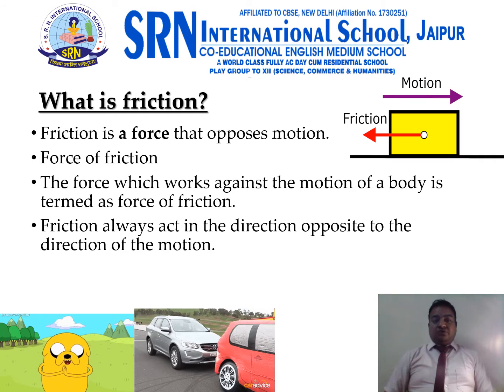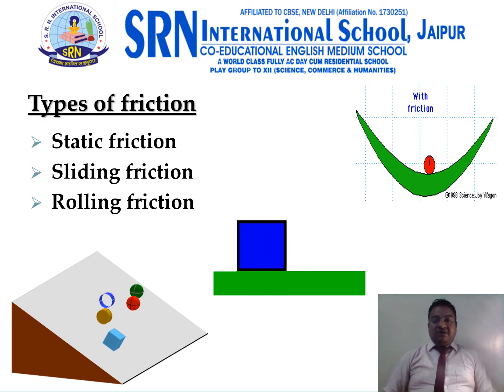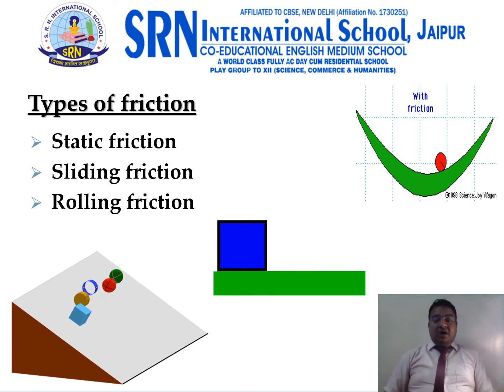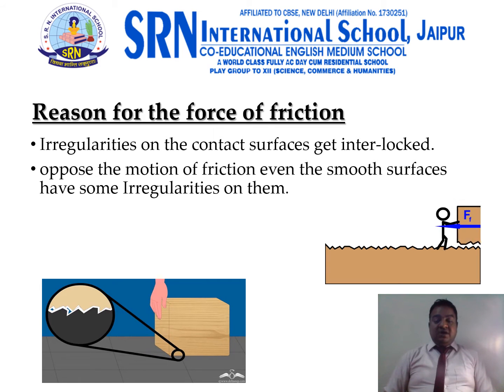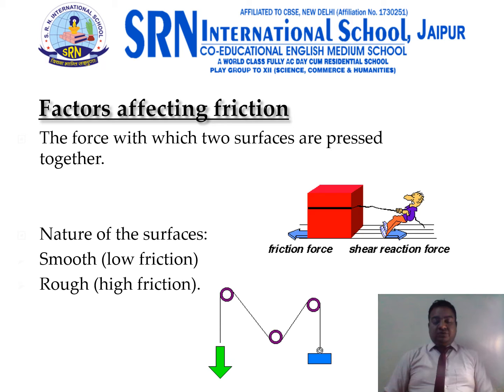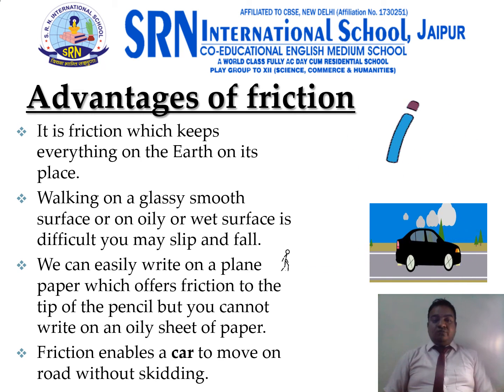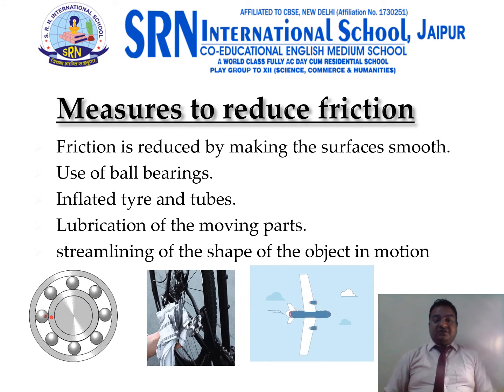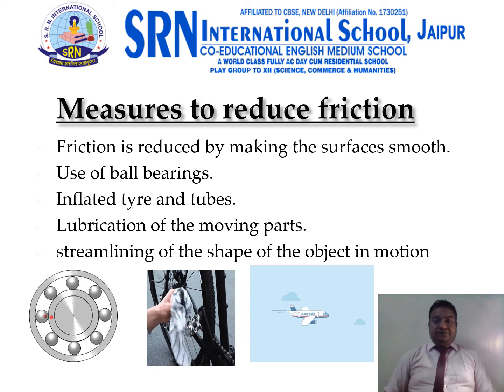Friction | Science | Grade VIII | SRN INTERNATIONAL SCHOOL | SRN SUBJECT VIDEO-66